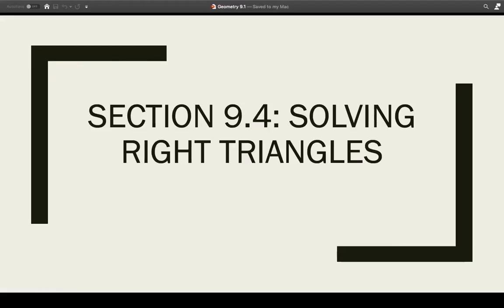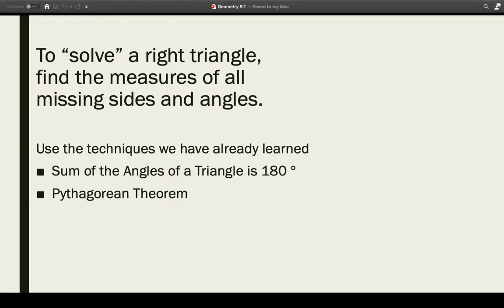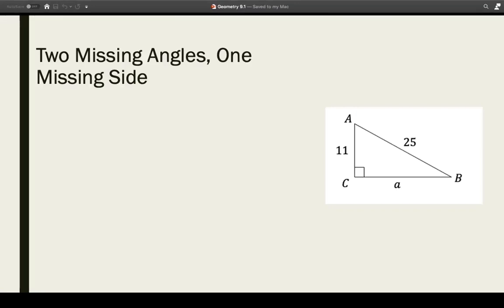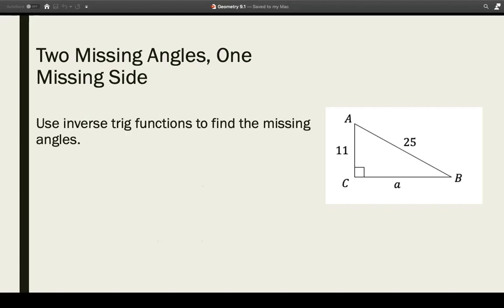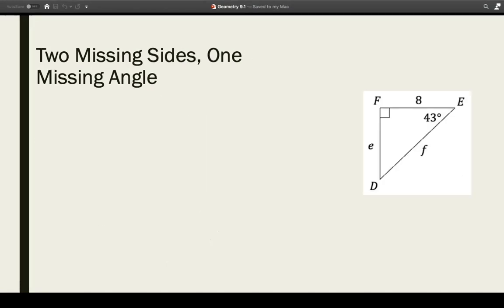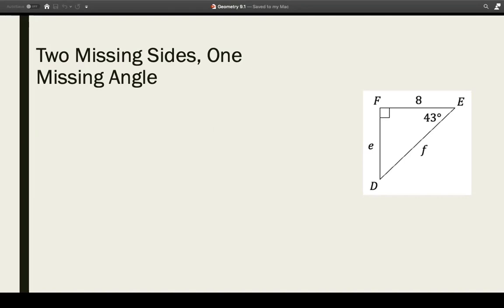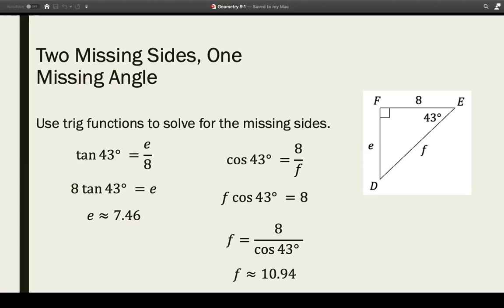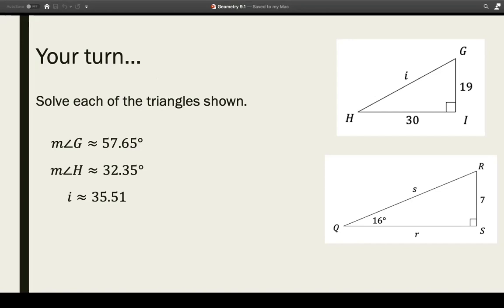Solving Right Triangles